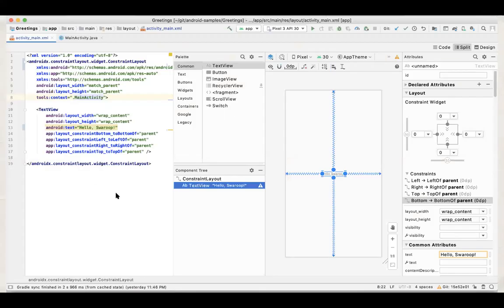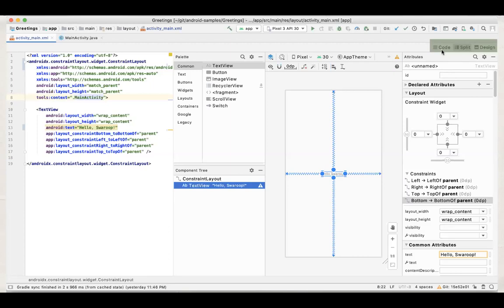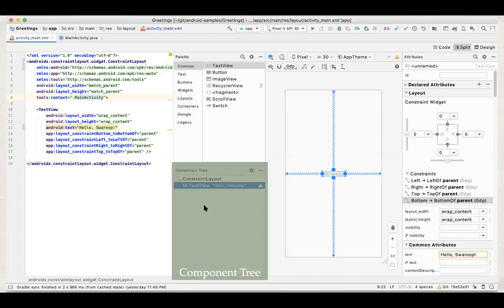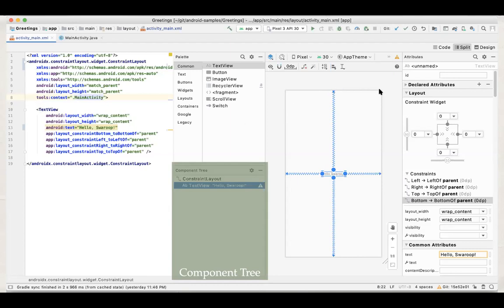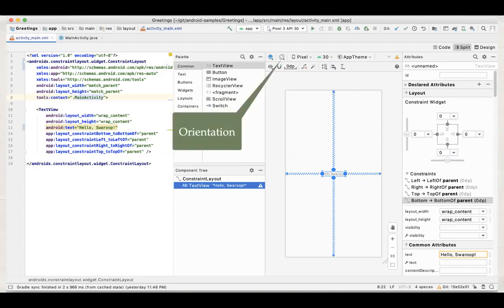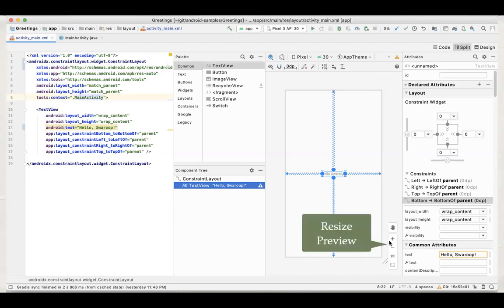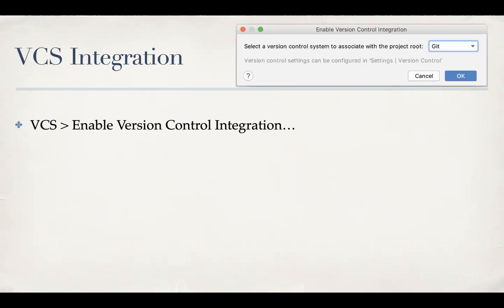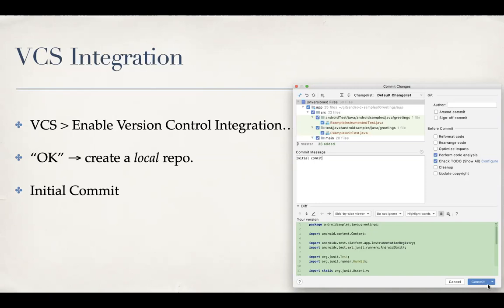04 studio2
Android studio
* Design editor
* VCS integration